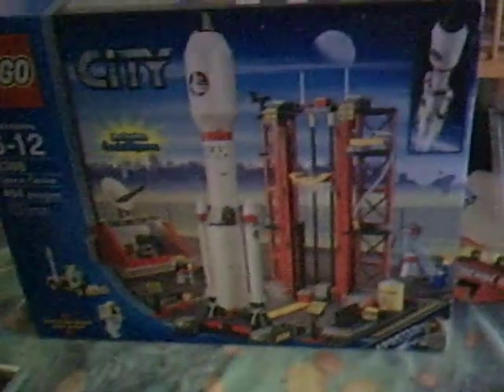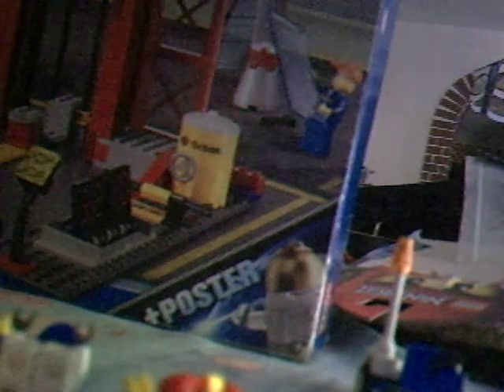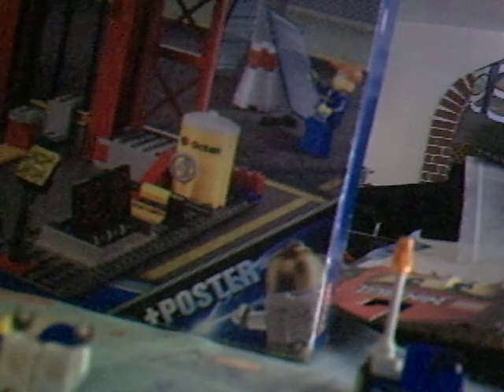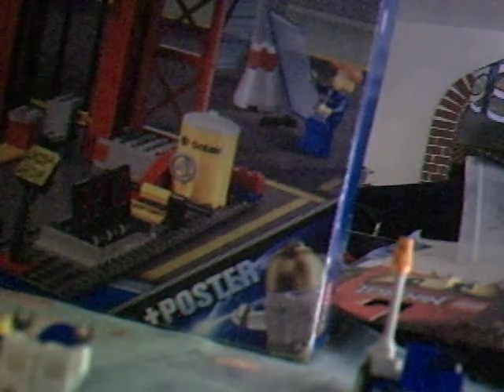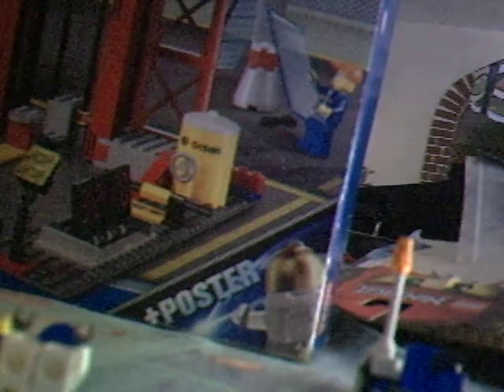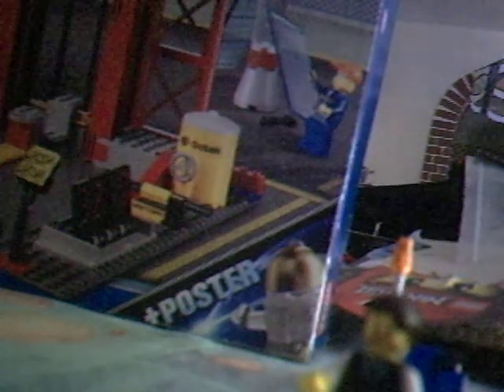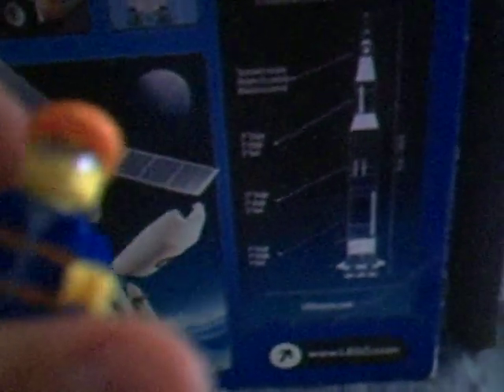LEGO City space shuttle review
Mi tercer review are made by me.

Lego city space centre
6-12 ages
nomber of toy: 3368
conts 494pcs/pzs
2011
$59.99

The review are made by Pedro Jose are makin the review of legos.

UBDATE 31 DIC 2011:

MY DAD ARE BUY THE TOY FOR CRISMAS ARE UNBOXIN AND BUILDINGS BAG BY BAGS.